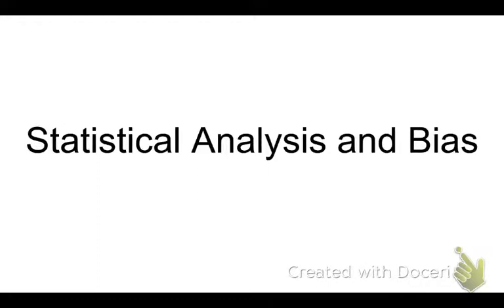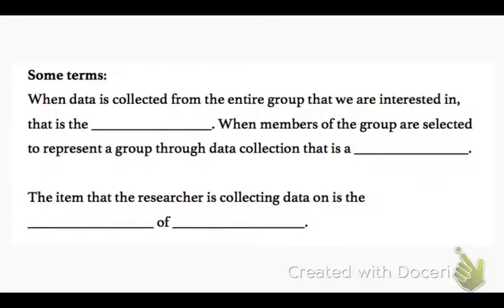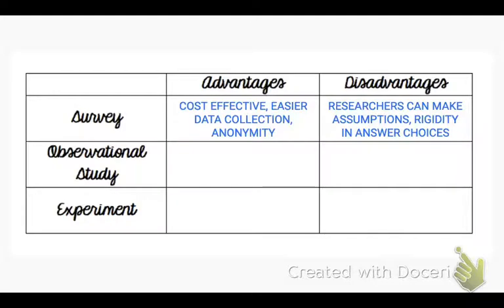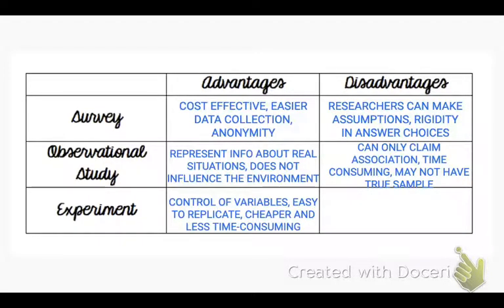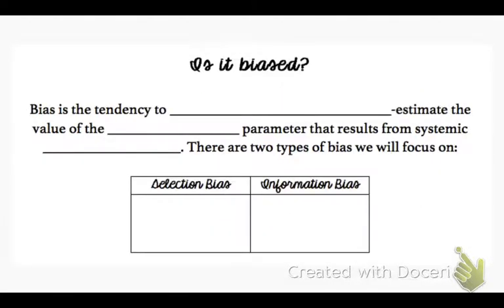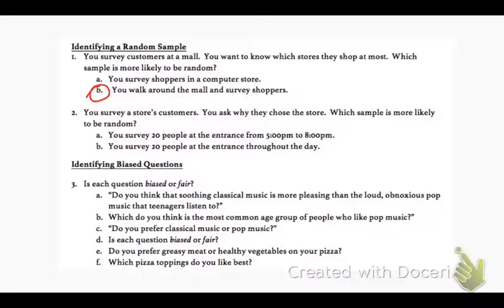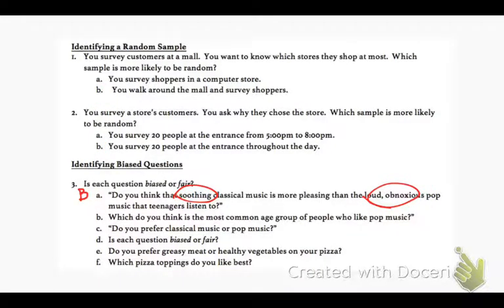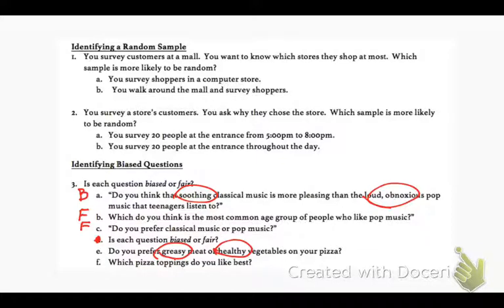Studies and Bias